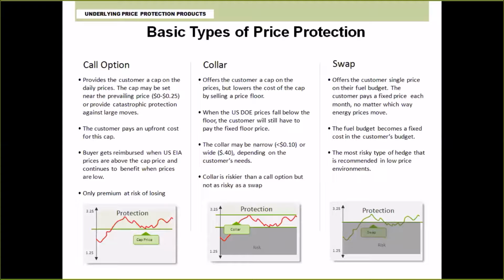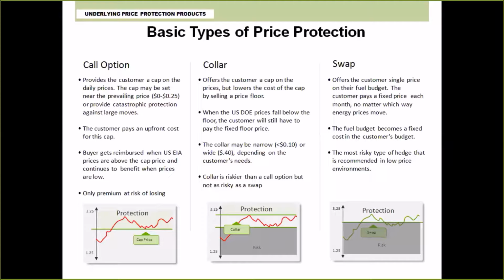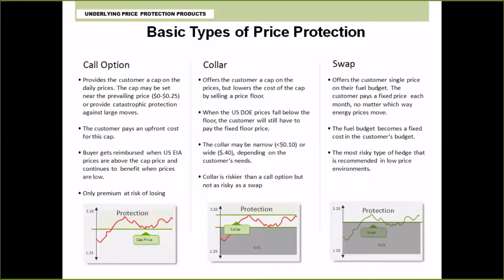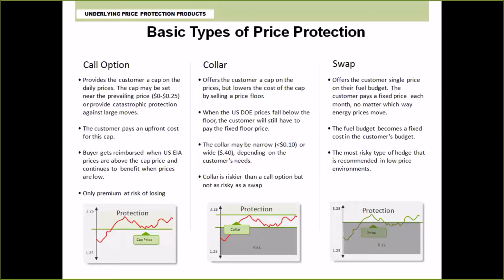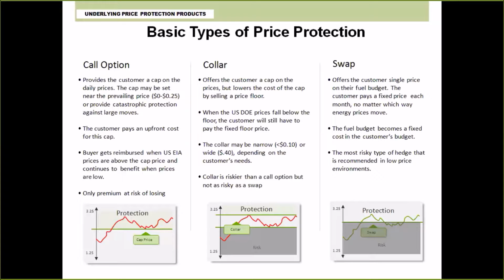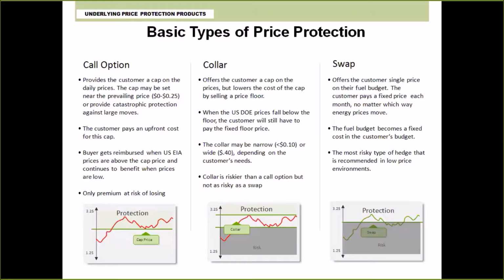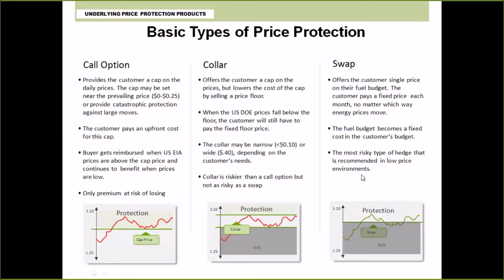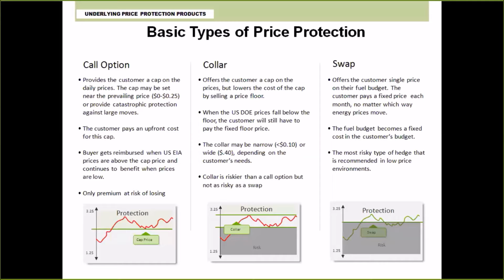Basic Types of Fuel Price Protection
Tripp Dunman of Stabilitas Engergy Inc walks you through the process of understanding the different types of fuel price protection.

1. Call Option
2. Collar
3. Swap